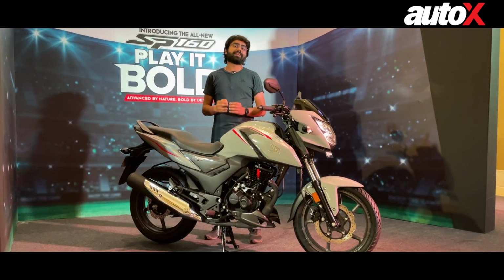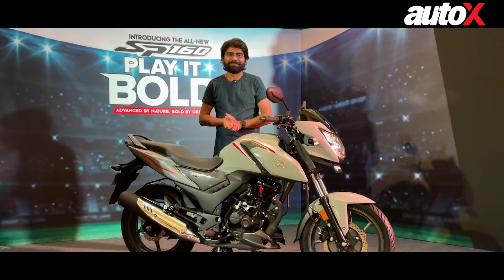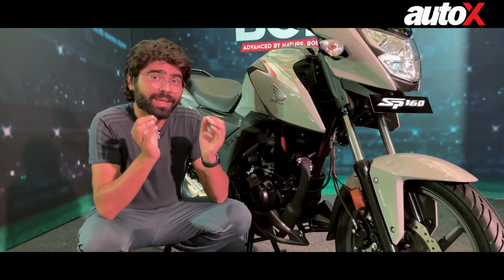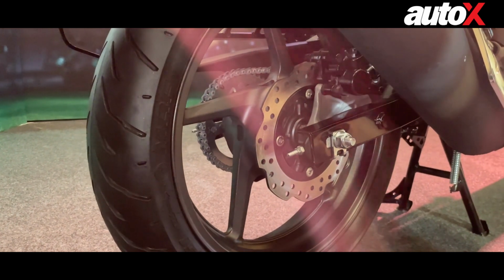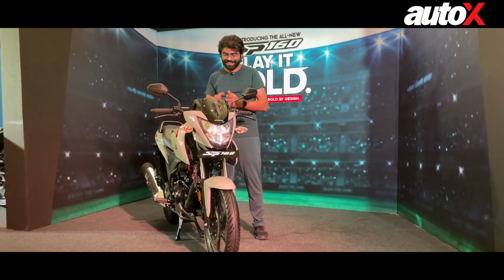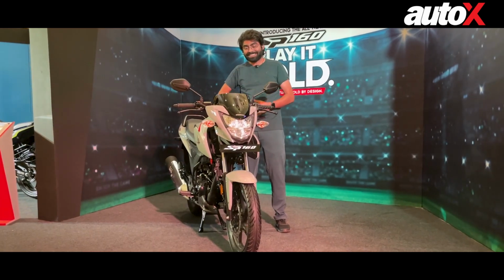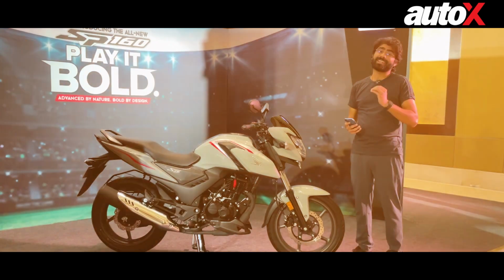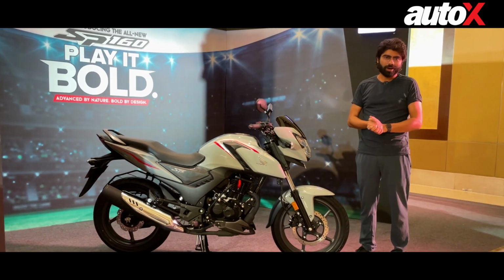Honda SP 160 Detailed Walkaround | More Power for the Everyday Rider | 2023 | autoX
Honda, after giving the Shine the SP moniker and then launching the SP 125 has gone ahead and given the SP name a 160 suffix. There's no replacement for displacement and that holds the truest in the commuter segment where every morsel of horsepower can add a dash of sportiness to the ride. Here's a quick look at what the SP 160 promises to be.

Presenter: Dhruv Paliwal
Cinematographer: Hiyan Chauhan
Editor: Sumit Kumar

Similar Videos that you may like:
1) Triumph Speed 400 vs Harley Davidson X440 | Here is The Ultimate Debate | Comparison Review | autoX
5) 2023 Royal Enfield Interceptor Review | 5 Things We Like and 2 Things We Don't | autoX